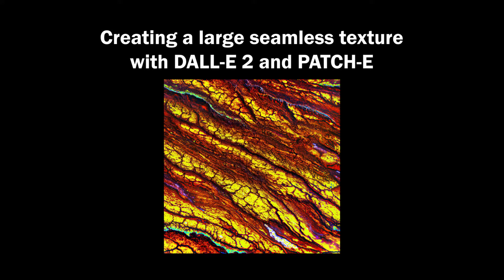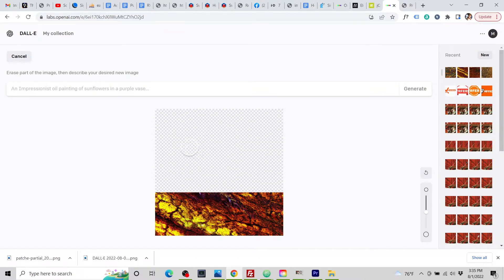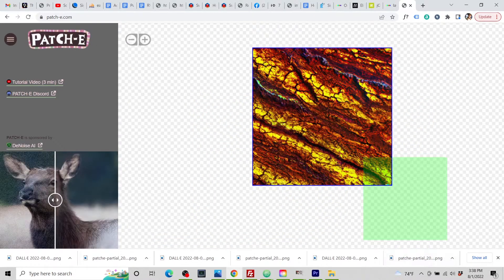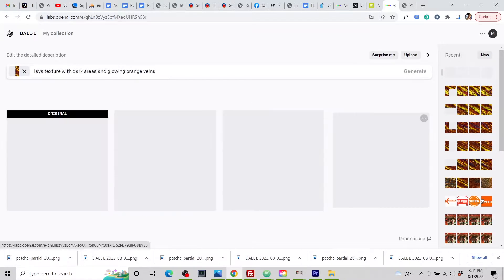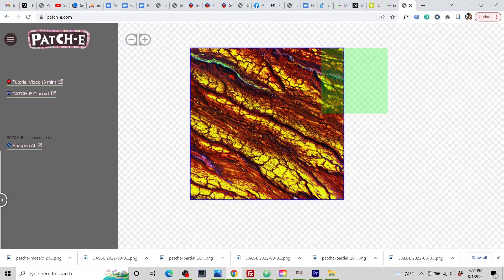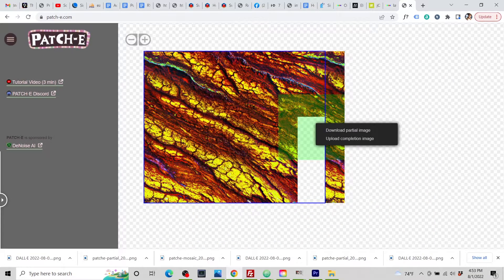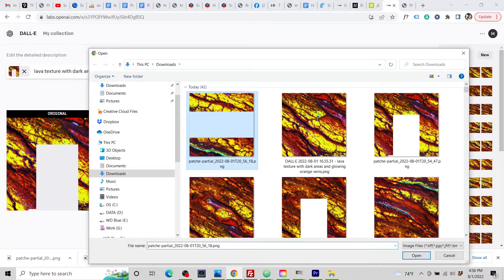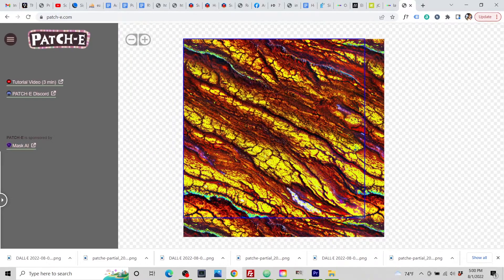Creating a large seamless lava texture with DALL-E 2 and PATCH-E - AI art walkthrough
The process of creating a seamless texture with DALLE2 and PATCHE

Here's the site (mentioned in the video) where you can check if an image is seamless: